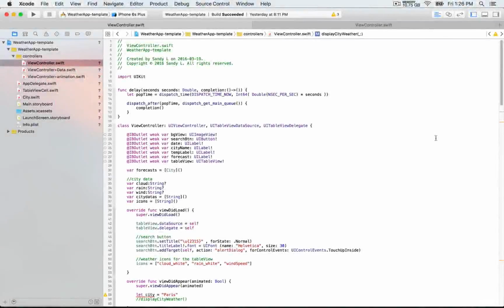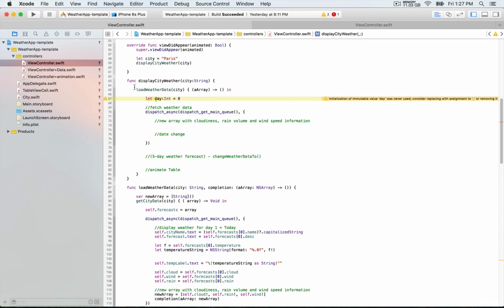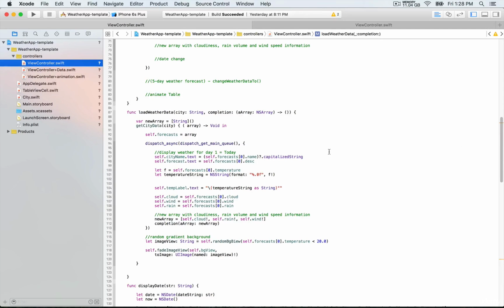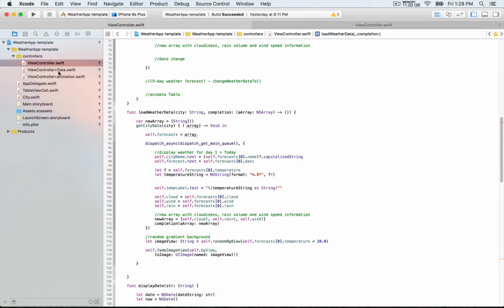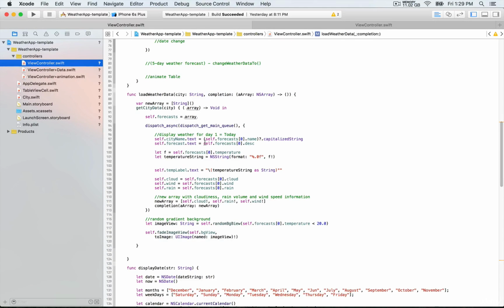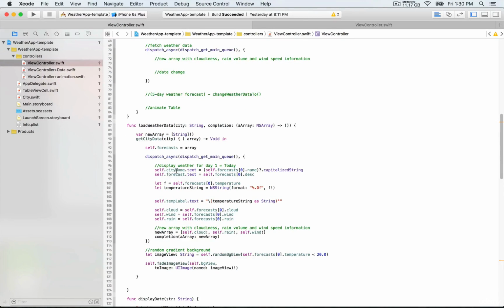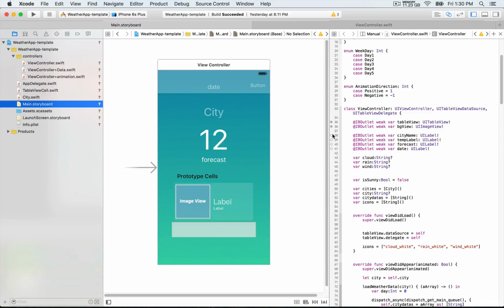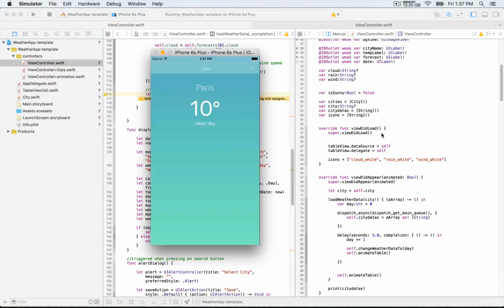iOS Animation with Swift Get Weather Data JSON response class 55